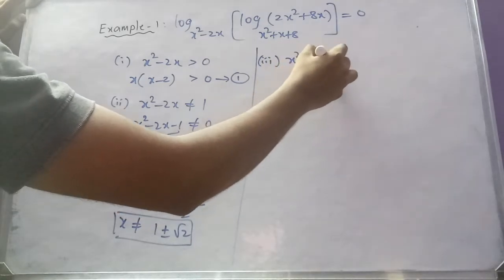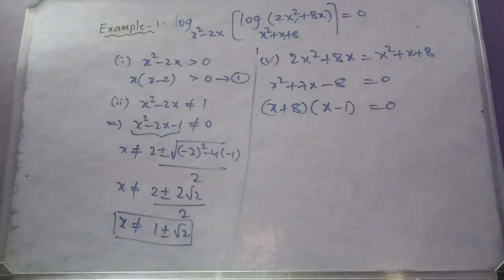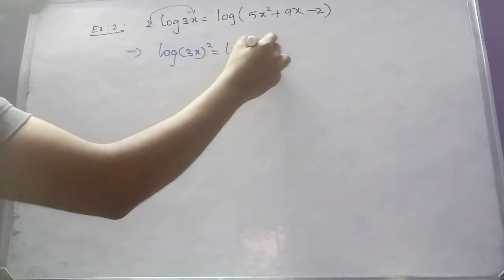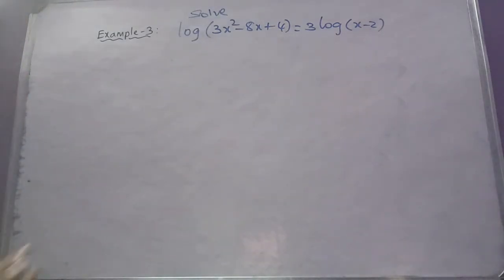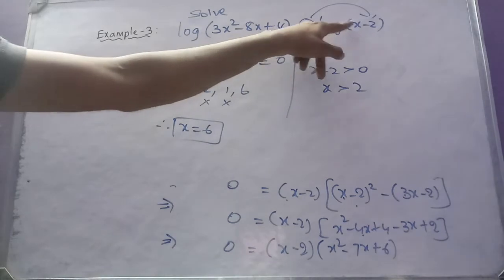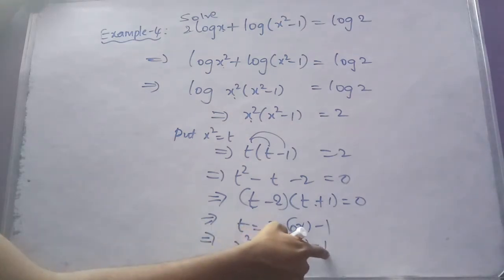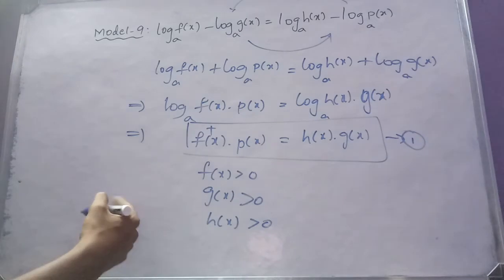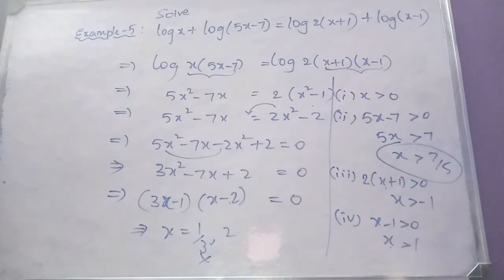Logarithmic Equations PART 2 | QUADRATIC EQUATIONS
In this video, we will continue to learn how to solve other forms of logarithmic equations